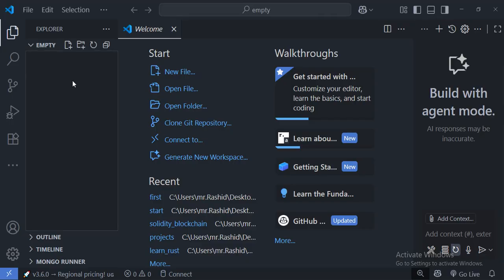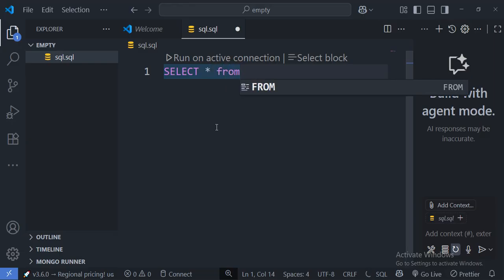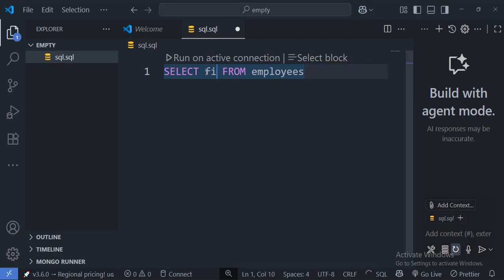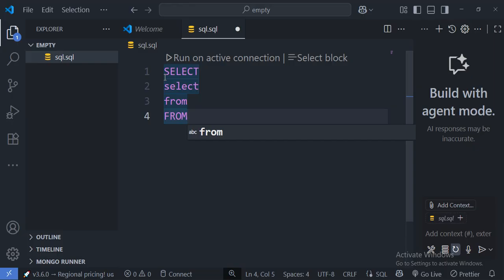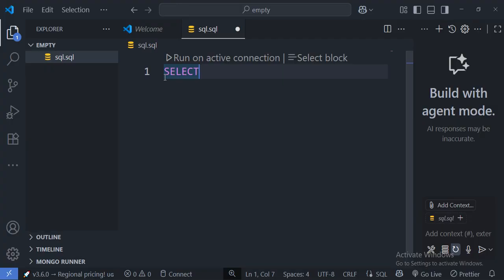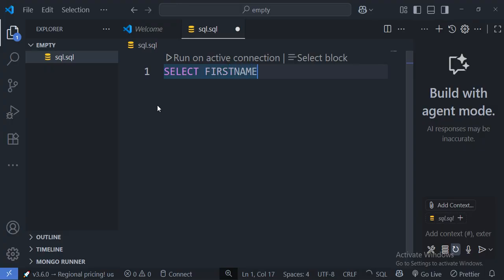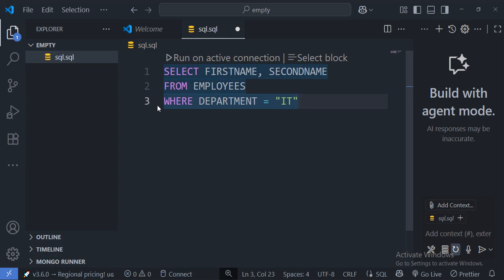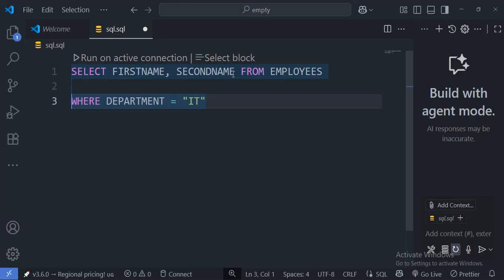SQL BASIC SYNTAX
In this tutorial, we’ll break down the fundamental SQL commands every beginner needs to know. You’ll learn how to write and run queries step by step, with real examples you can practice on your own.

👉 What you’ll learn in this video:

SQL keywords and case sensitivity

The structure of an SQL statement

Using SELECT, FROM, and WHERE

How to filter, sort, and retrieve data

Best practices for writing clean SQL queries

By the end, you’ll be confident writing your very first SQL commands and ready to move on to more advanced topics. 🎯